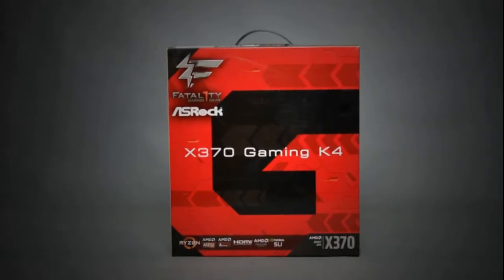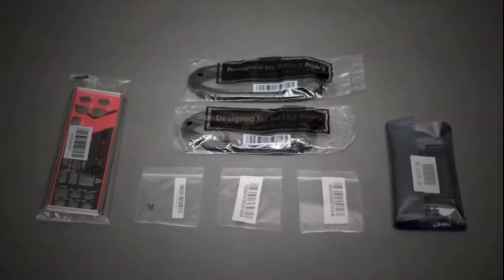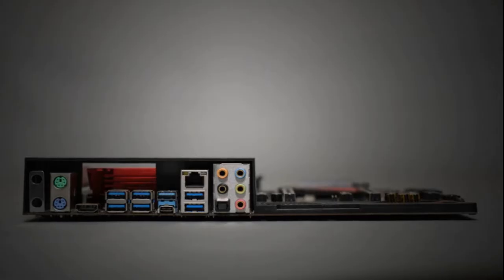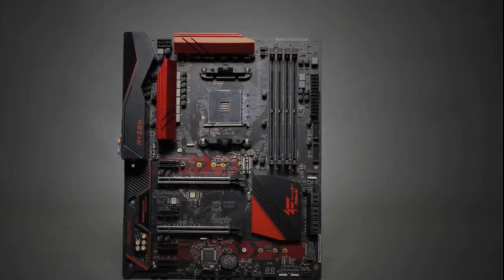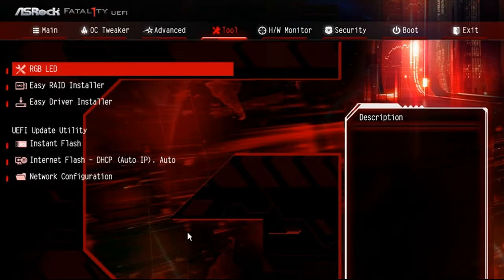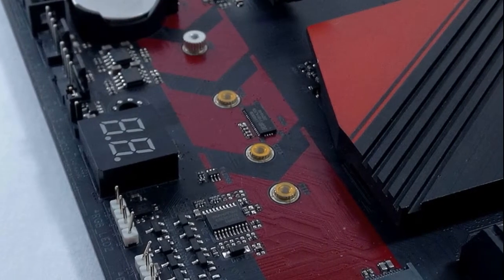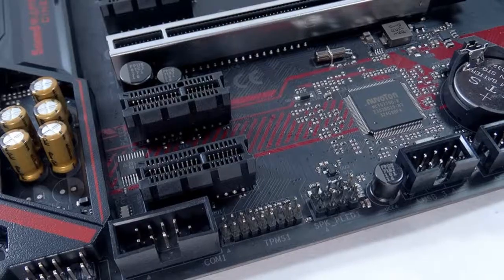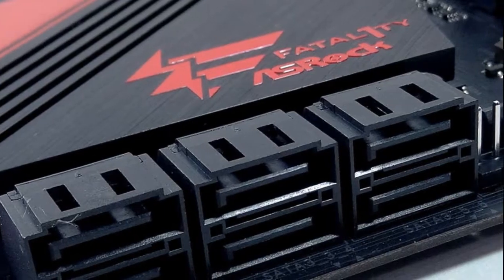ASRock X370 Gaming Professional Fatal1ty Review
I like the X370 Gaming Professional board probably the best of them all.
 And that's a lot for me to say as really, everybody knows how I feel about Fatal1ty branding. ASRock simply did it right with this one. it is the first X370 motherboard that actually comes fitted with dual-band AC WIFI. I was also pleasantly surprised to see that XMP mode worked on our memory, we flicked a switch and boom, we had the memory running at 2933 MHz without any extra configuration.

The Bad stuff
Performance of this board in the base / default configuration was a notch slower compared to others. I think that with the current beta BIOS we used (1.55) not all cores are binned to 3.7 GHz. This, however, is firmware stuff. Once we overclocked the Ryzen 7 1700 to 4100 MHz, it actually became the fastest motherboard of all of them. So that's easy to tweak out.

Performance
The theory right now is that there is a bandwidth challenge in-between the two CCXes (the Ryzen 7 processor has two CPU clusters each holding four cores and caches). These two CCXes communicate with each other over an interlink, and as is seems the bandwidth there is a limiting factor weirdly enough, just for CPU gaming.

Power Consumption
 If you choose the Ryzen 7 1700, with eight cores you're fine. With this processor now fabbed at 14 nm FinFET the TDP sticks at a low 65 Watts and with the system at idle I was a little shocked. With a GeForce GTX 1080 installed / 16 GB memory / SSD and the X370 motherboard I hovered at just under 50 Watts.

Final Thoughts and Conclusion

The ASRock X370 Gaming K4 is available for US$150. 12-phase digital power design Intel Gigabit LAN Dual M.2 ports Water pump header Only an M.2 port @ 32 Gb/s (platform limited) Limited memory support Limited BIOS performance tuning options